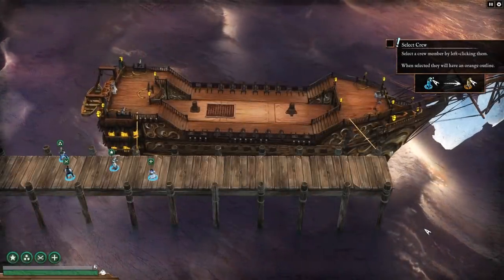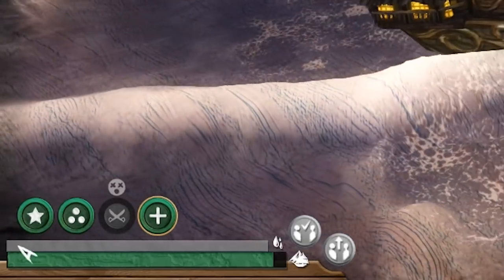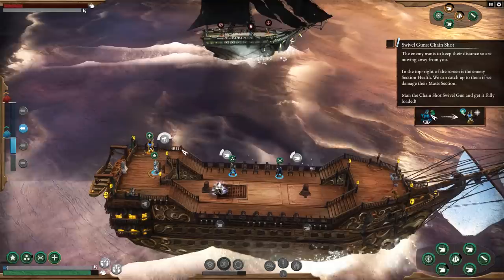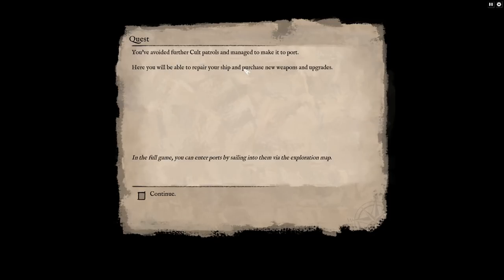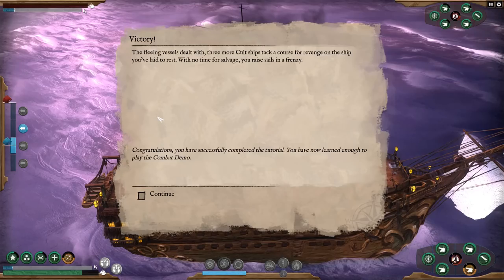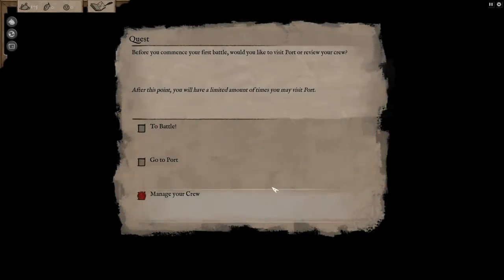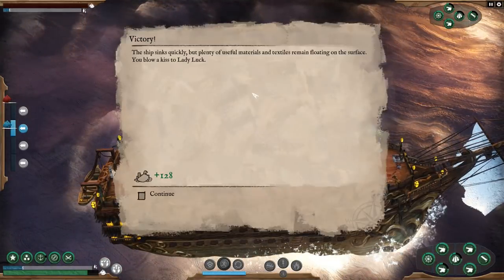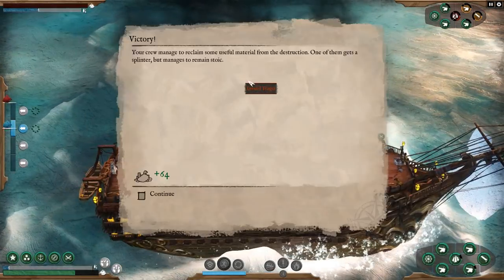Abandon Ship! The Next BOMBER CREW & FTL!? (Abandon Ship Gameplay)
Abandon Ship is like Bomber Crew & FTL but with Age of Sail Pirate Ships!  (Abandon Ship Gameplay Ep 1 - Best Pirate Crew vs Ships)

About Abandon Ship:
In Abandon Ship you take command of a ship and her crew, exploring a diverse, procedurally generated world and engaging enemy vessels in tactical combat. The game focuses on “Age of Sail” ships in a Fantasy setting, framed in an Art Style inspired by classic Naval Oil Paintings.
Be the Captain. Survive on the Edge in a World with Consequences.
In Abandon Ship you take command of a ship and her crew, exploring a diverse, procedurally generated world, taking on quests and dealing with random events. Frequently, you will end up engaging other ships in combat, the player having to employ their best tactics in order to out-manoeuvre and out-gun the enemy.

The game focuses on “Age of Sail” ships in a Fantasy setting, framed in an Art Style inspired by classic Naval Oil Paintings.
Ship Destruction is not the End.

Life in the world of Abandon Ship can be brutal. Death is permanent. But the game doesn’t end if your vessel is destroyed. You are the Captain, and as long as the Captain is alive, there is always hope. By escaping to a Lifeboat, or even being stranded, alone in the water, there is still a chance to survive and fight your way back to the top.

Snatch Victory from the Jaws of Defeat.
Combat is tactical and savag3. Each battl3 is hard-fought, always on the edge of defeat. Your only chance of overcoming the odds is to employ every advantage you can and utilize all the tools at your disposal.

Explore a fantasy world that reacts to your actions. Quests may drastically change the environment. Make decisions that create friends or enemies that may later come back to help or hinder you.

-Baron